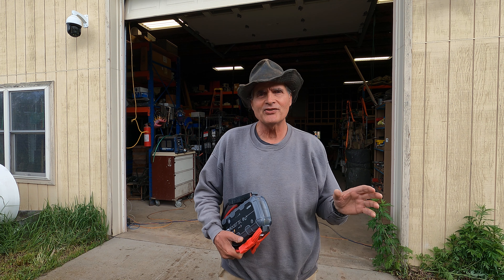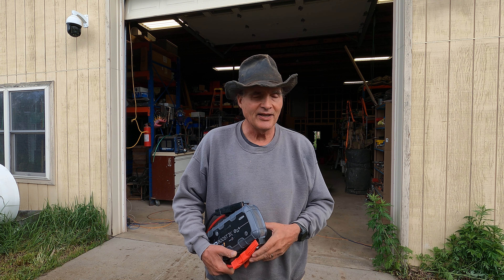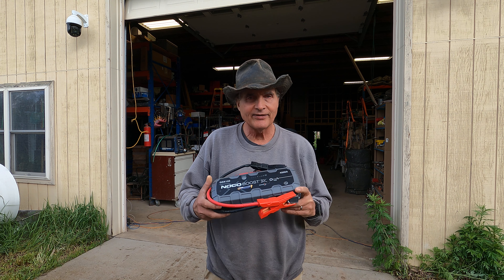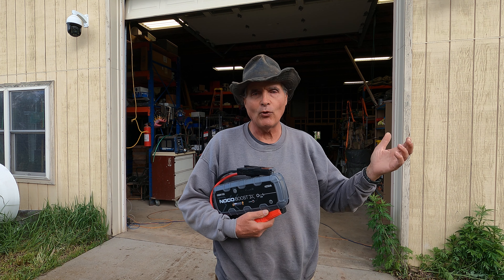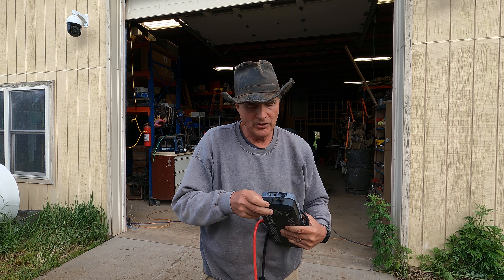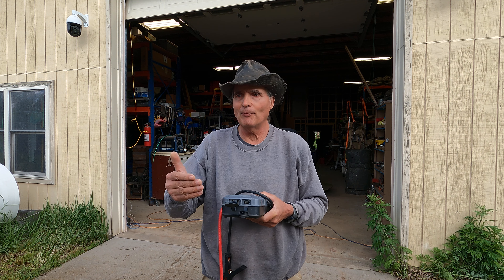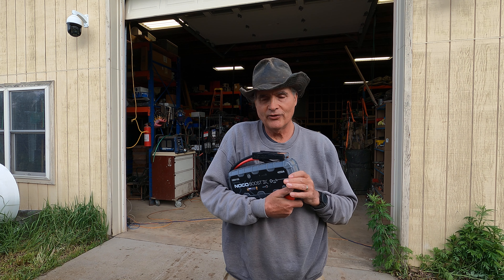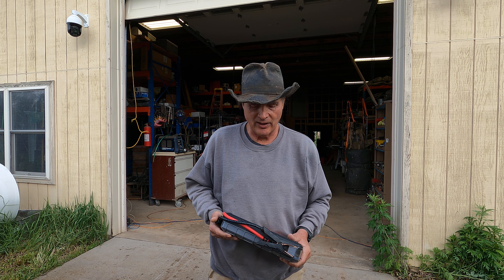NOCO Boost X GBX155 Portable Lithium Jump Starter Review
I purchased this NOCO Boost X GBX155 4250A 12V UltraSafe Portable Lithium Jump Starter, Car Battery Booster Pack, USB-C Powerbank Charger, and Jumper Cables for up to 10.0-liter Gas and 8.0-liter Diesel Engines a few months ago after checking for the best portable battery jump starter because I want to be ready when a piece of heavy equipment won't start. It beats getting back to the shop and bringing another vehicle with jumper cables to get the equipment started. I have used it multiple times in the last couple of months and it works great! Yes, I did pay full price on Amazon for it.
Here is a link to the NOCO Boost X GBX155 Portable Lithium Jump Starter